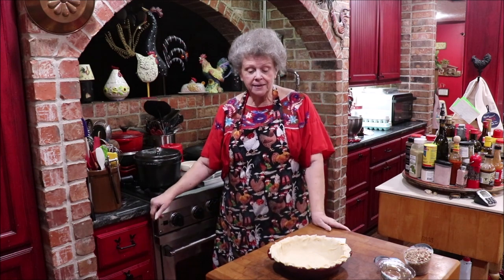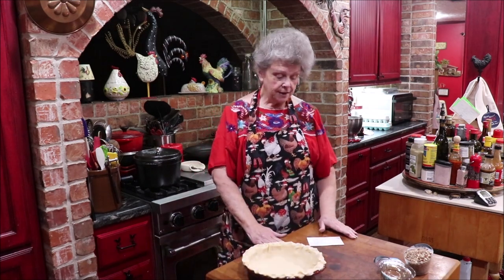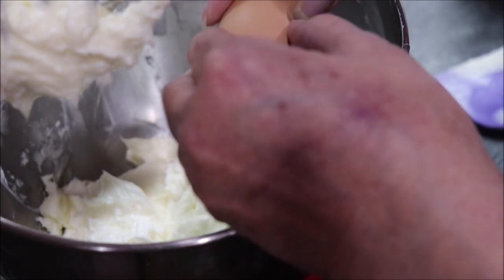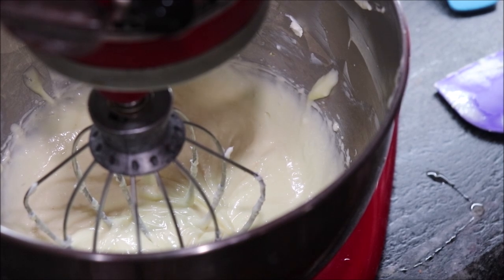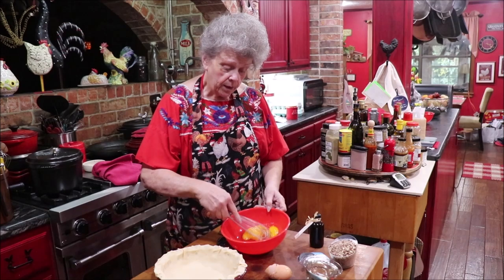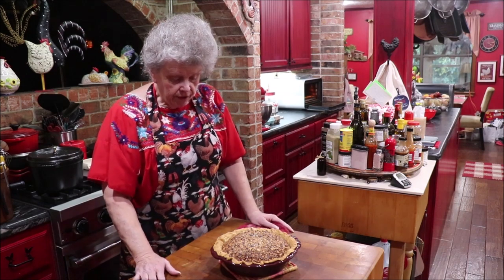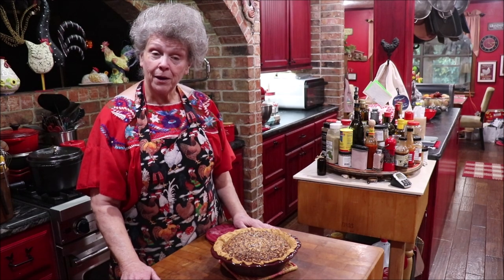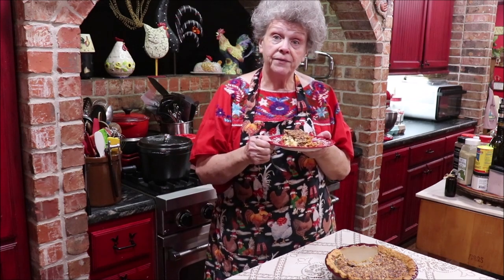#592 MYSTERY PECAN PIE with a secret ingredient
.  EDIT
 Part of the video is missing...where I assembled the pie.  Here are the instructions.
Into the raw crust, spread the cream cheese mixture.  Then sprinkle the 1 1/4 c pecans on top as evenly as possible.  Then  pour the syrup mixture on top of the pecans.  Make sure it cover sthe pecans.  Gently spread it around.  Then bake at 325 for approx. 50 minutes.

F YOU WANT TO ORDER AN APRON, HERE ARE THE LINKS TO THE VIDEOS.  I really do appreciate your orders!

The good Lord bless you!!!
If you want to send mail
Gay Jordan